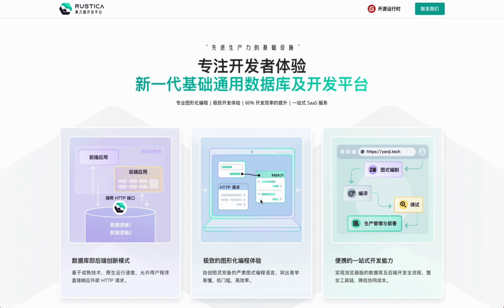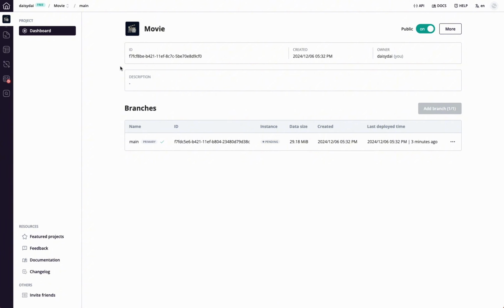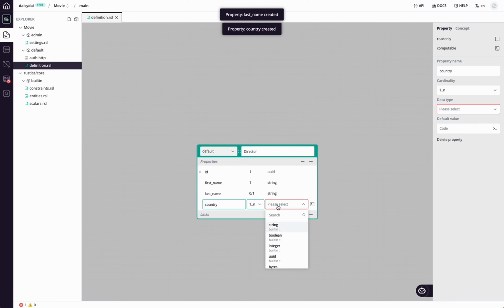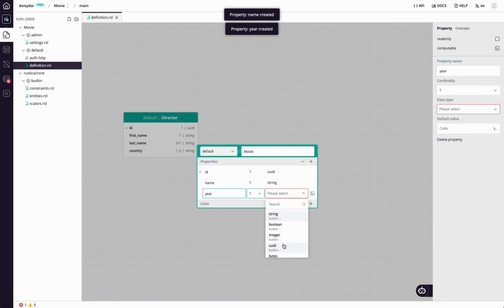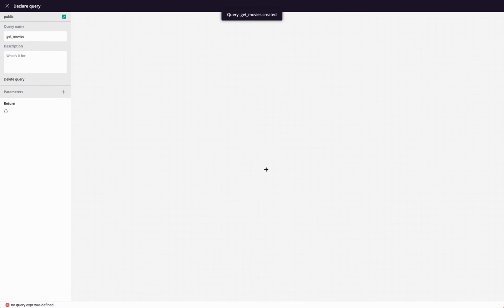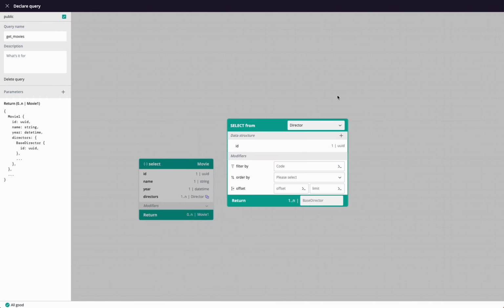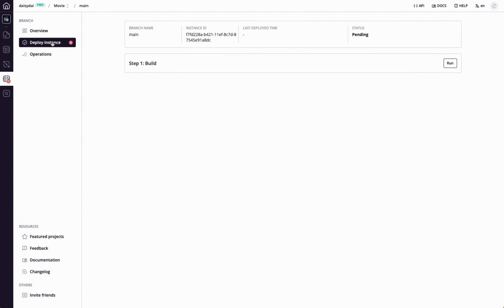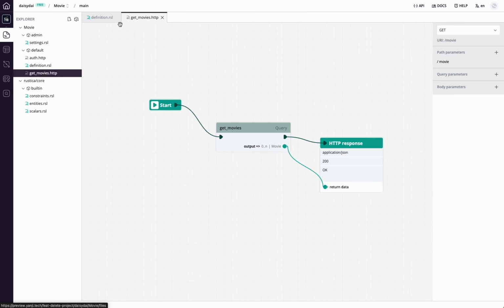燕几图开发平台概览 Rustica Development Platform Overview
Rustica (Yanjitu) Development Platform is an innovative, visualized development tool that combines database and backend functionalities into a single, streamlined solution. It allows users to model data relationships and design data logic interfaces by simply dragging and dropping components. With AI-assisted programming, users can describe functionalities in natural language to generate and deploy code with ease. The platform supports seamless cloud deployment, provides HTTP APIs, and offers both graphical and text-based programming options, ensuring high efficiency, an intuitive learning curve, and an exceptional development experience.